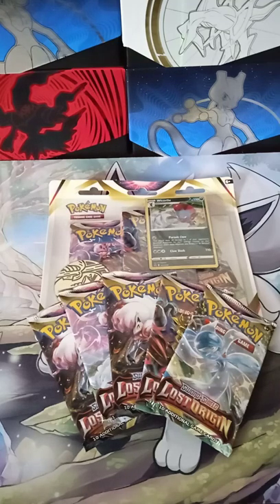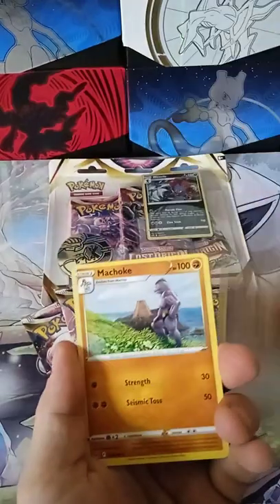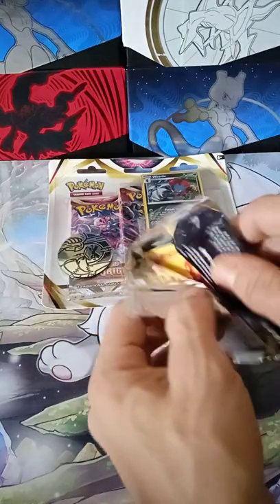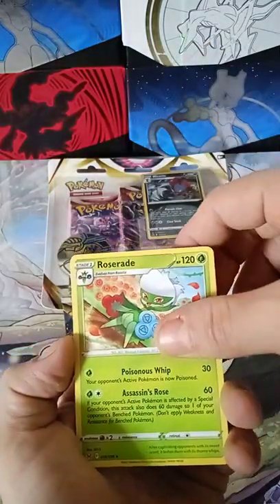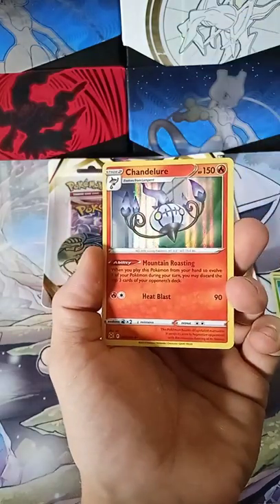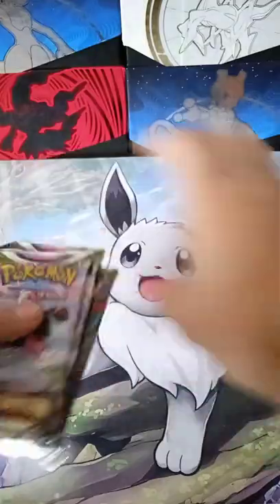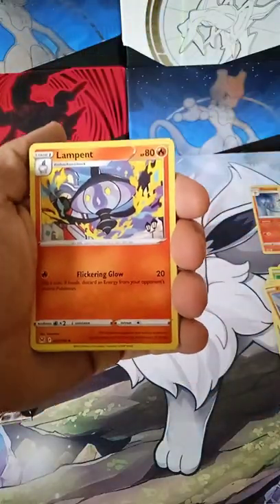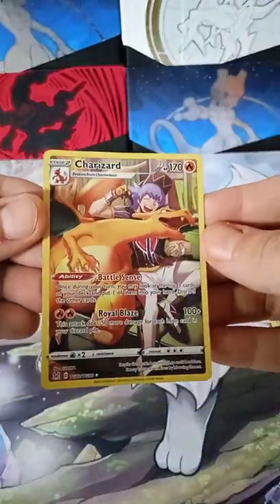FINALLY SOME LOST ORIGINS!!!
come join back in with the fun here at the Poké-pit,today we shall be opening a small amount of lost origins to take a sneak peak at the set!!!